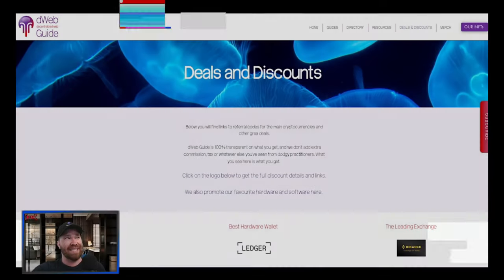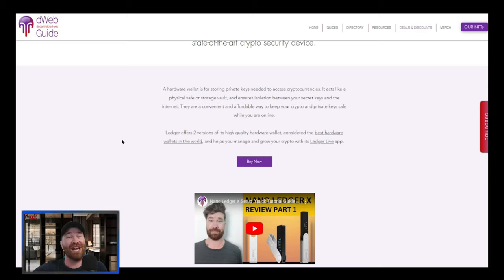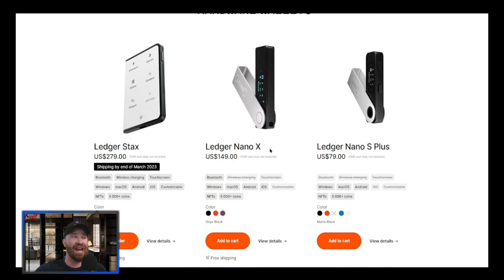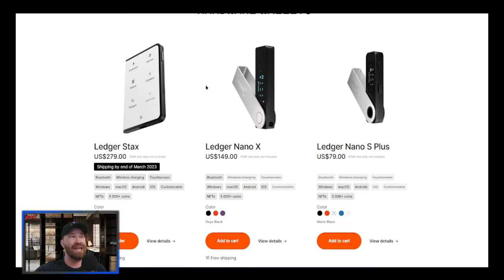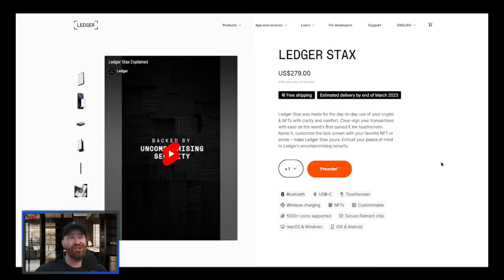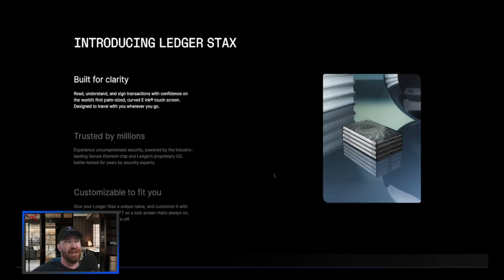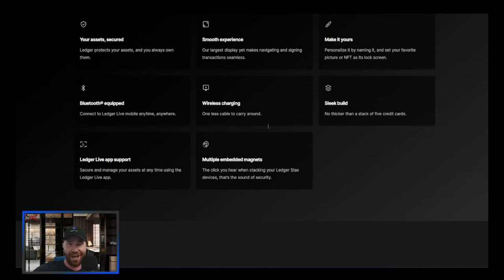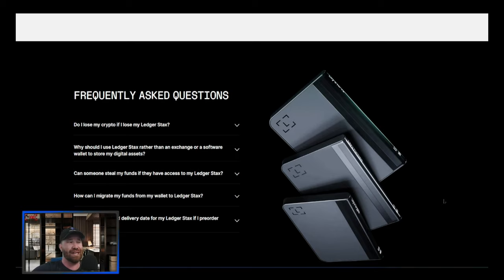Ledger Stax, Why I PreOrdered! Better Than NANO X! This Is What Ledger Stax OFFERS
Ledger Stax is the NEWEST Safe, Secure Ledger Nanio Harware Wallet that is Coming Soon! I PreOrdered One! I think Ledger Stax will have a lot more to Offer than Ledger Nano S, S Plus & X!

Binance up to $100 for 1st time users signing up
ref=J18763NN

Crypto.com App Up, $75 For 1st Time Users Signing Up